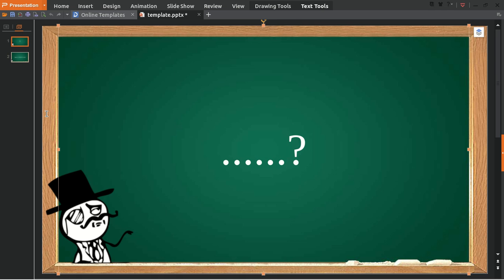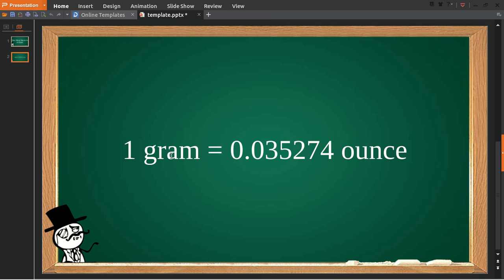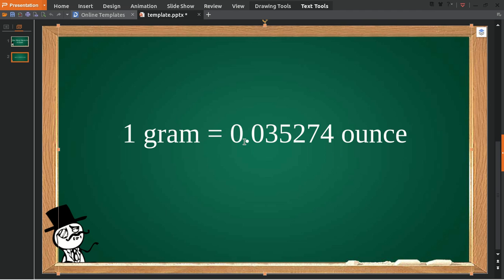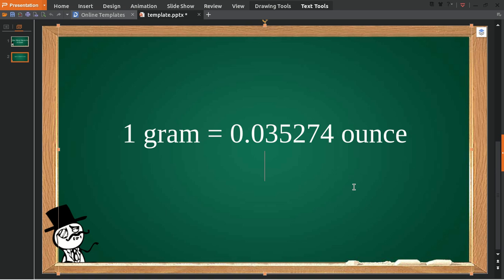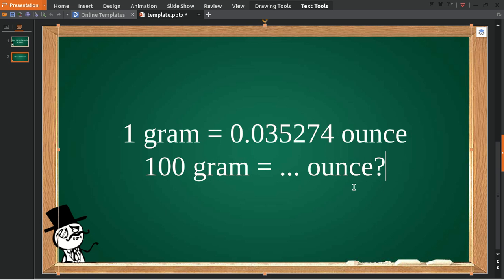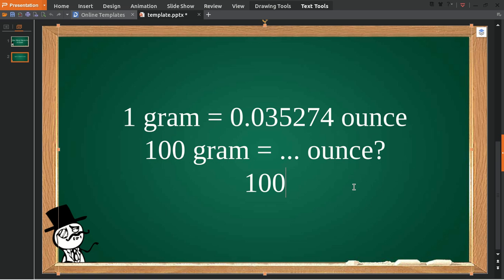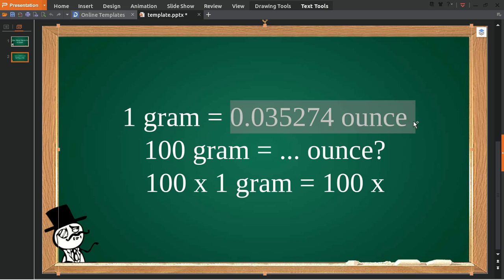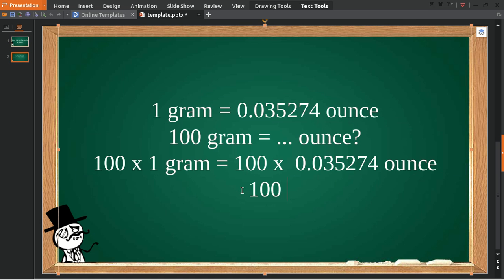✅ How Many Ounces In A Gram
This is a video about How Many Ounces In A Gram